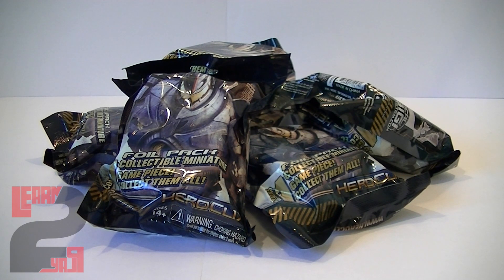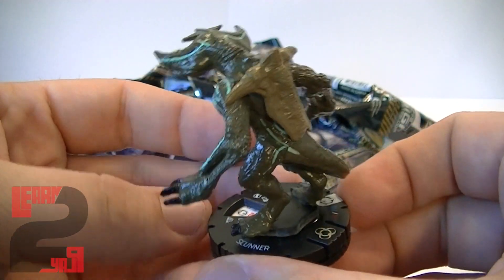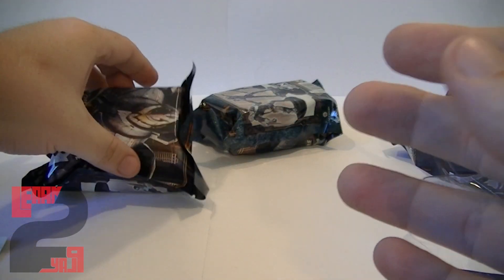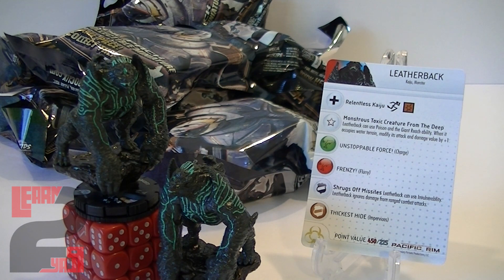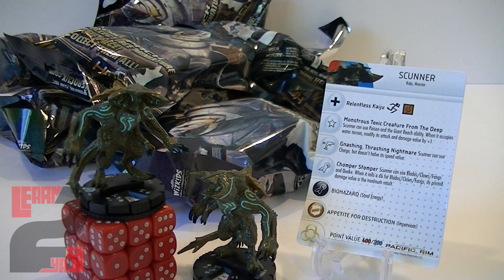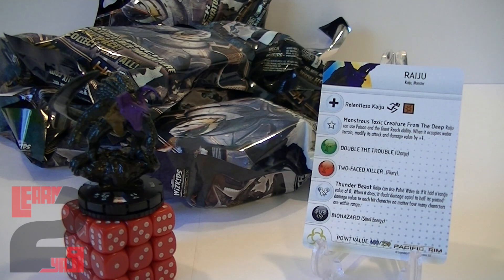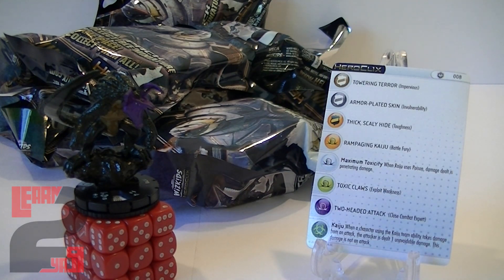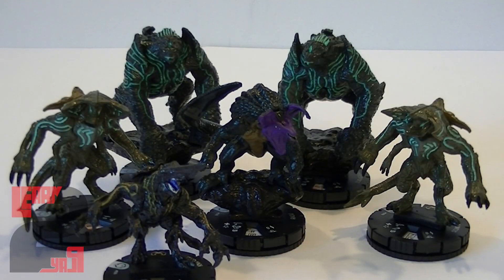Pacific Rim Heroclix Unboxing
Today we have another Heroclix unboxing of the newly released Pacific Rim mini set. There are 10 figures in this set with no rarity higher then common but don't let that stop you from picking some of these up!

I would also like to Thank TeknoAXE for creating some awesome music that he offers free to use! Check out his Youtube page for some Great music.Thank you TeknoAXE!

*Legal notice: The publisher of this video is the original source for the music track being presented in this video, which is entitled "Lost in Translation". No one entity, person or organization may take legal action against other entity, person or organization due to use or distribution of this track or modified portions of this music track.